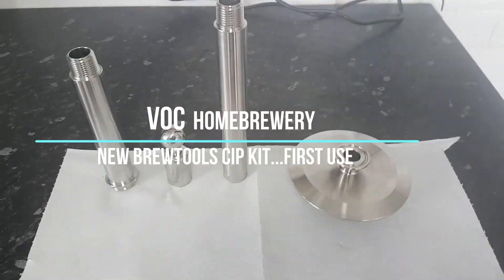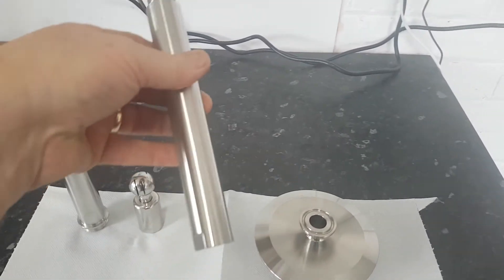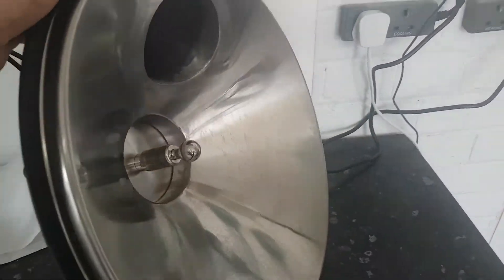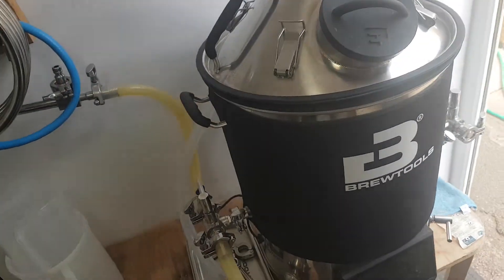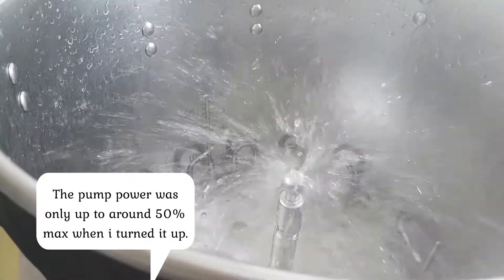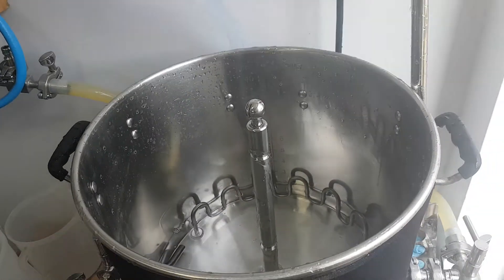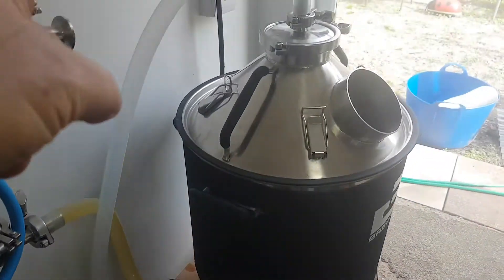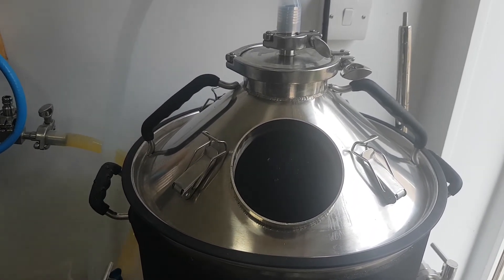Brewtools B40pro CIP Accessories Overview and Testing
So took the plunge and bought some lovely shiny add-ons to help with the cleaning of the B40pro.

Very impressed with the quality of the materials... i bought...
** CIP-ball, 1/2" F-NPT Ø25mm ball, 76mm length **
** Center Pipe, 150mm, 1/2" M-NPT For CIP in brewing system**
** Ext. pipe, 200mm 1/2" F-NPT to M-NPT For CIP in steam hat or keg cleaning **
** TC 4" CIP adapter TC34mm to 1/2" M-NPT **

Bought a couple of other bits and pieces, extra tubing, another 34mm Tri Clamp and a 19mm Hose Barb.

The kit works seamlessly and is really powerful when the pump is cranked up, i'm yet to test the extension piece for keg cleaning but i'm sure it will do the business.